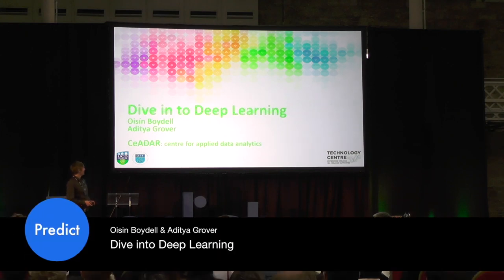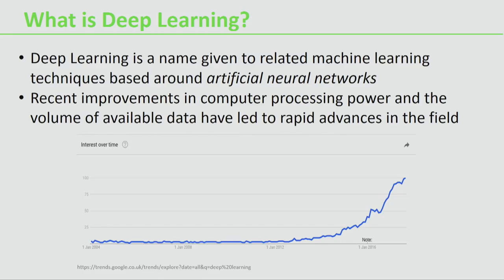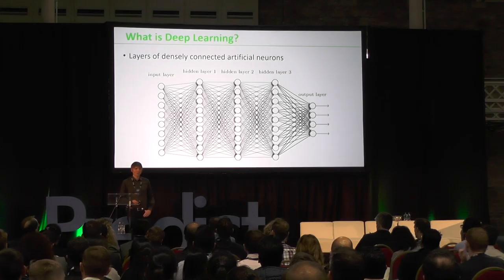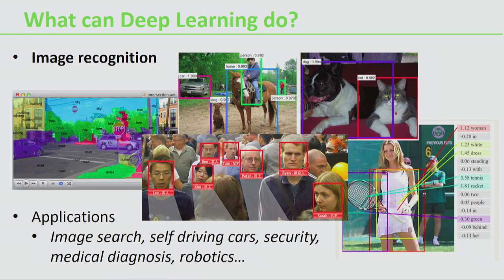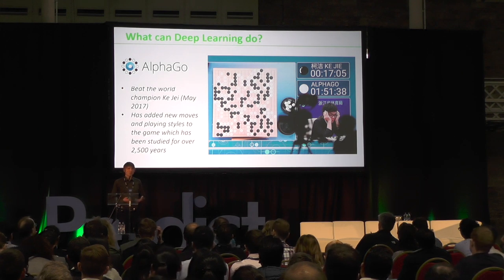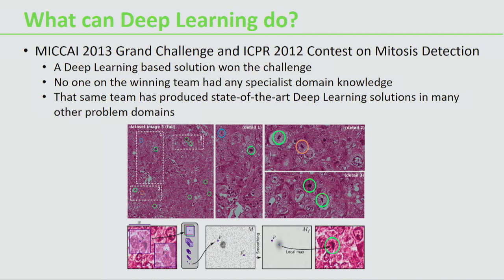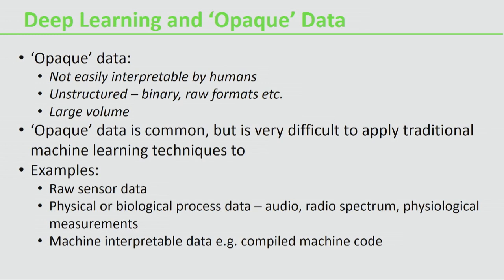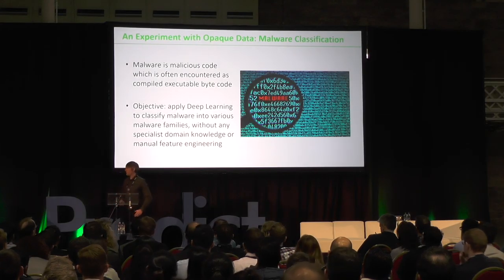Oisin Boydell - What can deep learning do